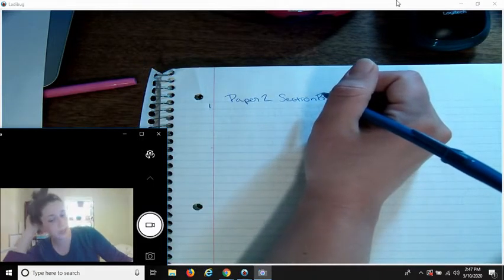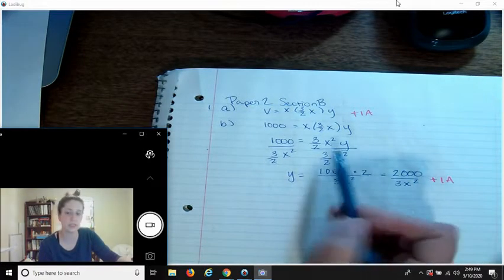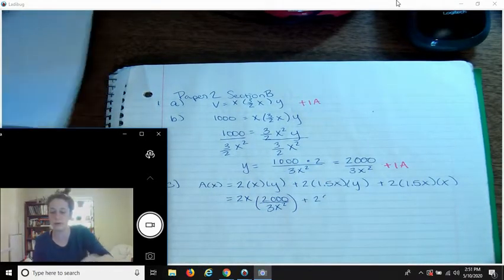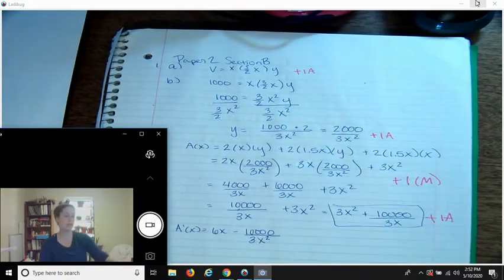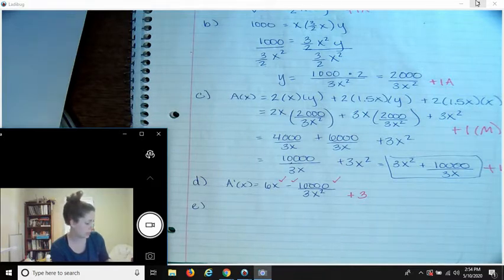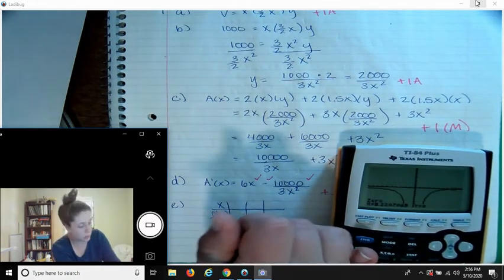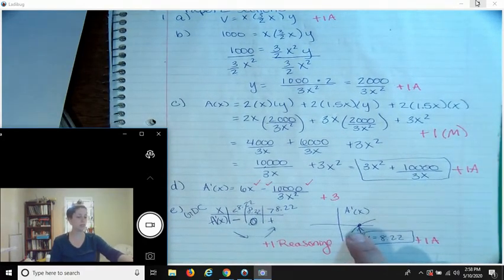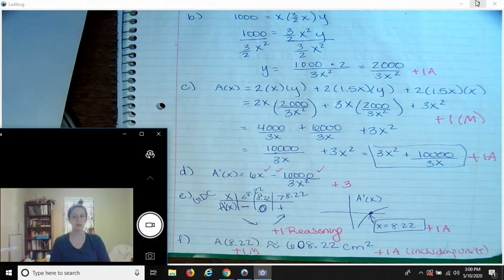Test Solutions - Paper 2 Section B